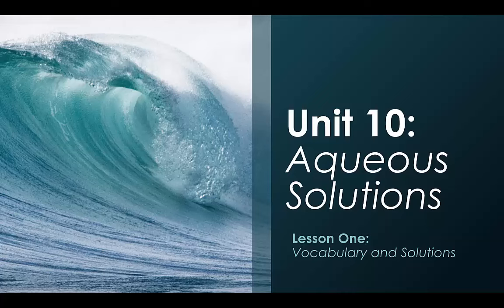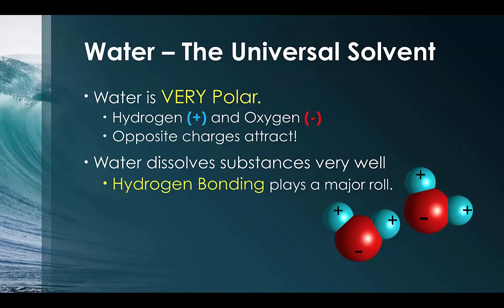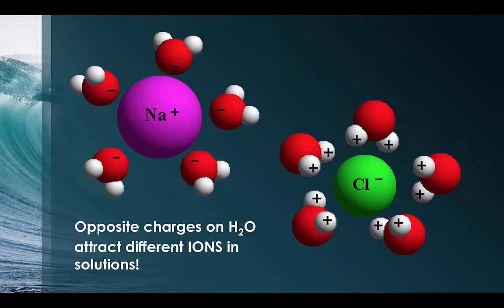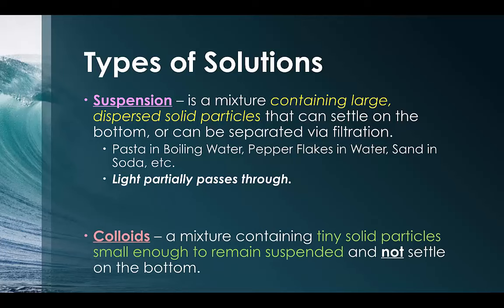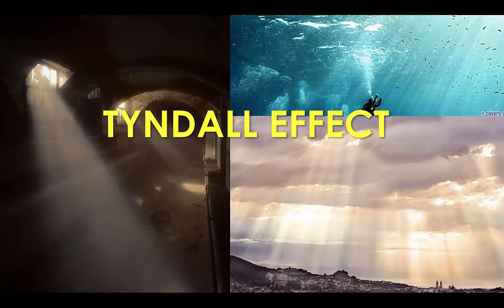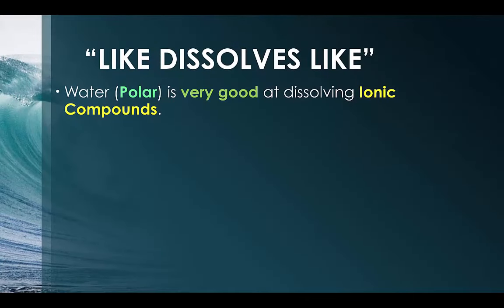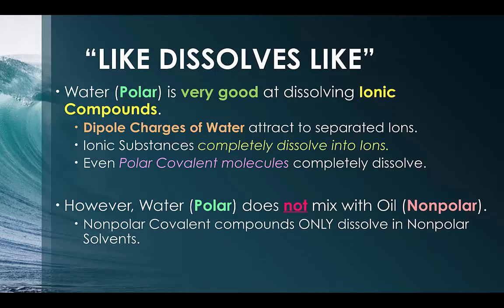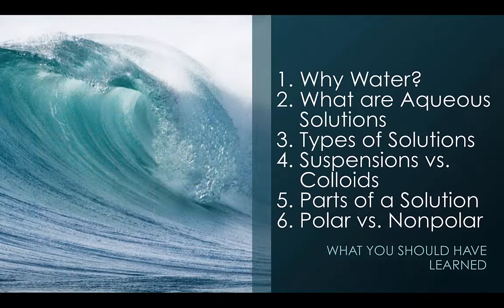U10:L1 What are Solutions?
Dive on in, 'cuz we're exploring Liquids and Aqueous Solutions with Mrs. Diamantopoulos and Mr. Schoenherr!

Unit 10 - Lesson One
1 - Water as the Universal Solvent
2 - What are Aqueous Solutions
3 - Common Solutions
4 - Suspensions & Colloids
5 - Polar vs Nonpolar Solvation